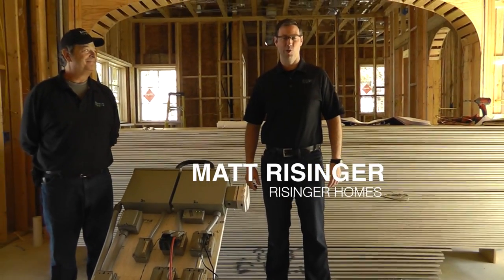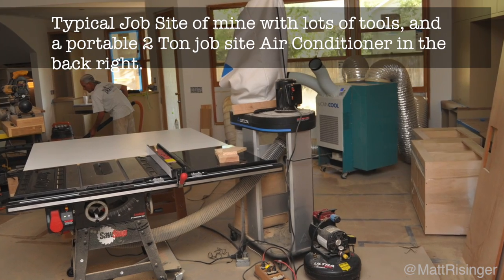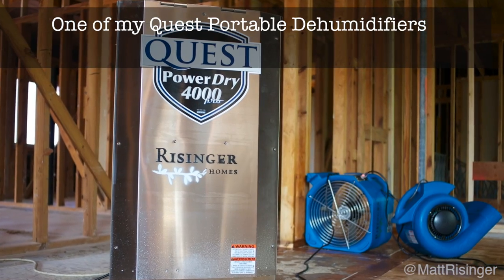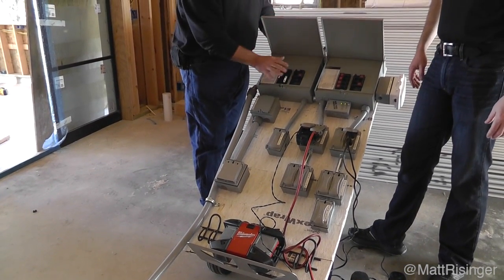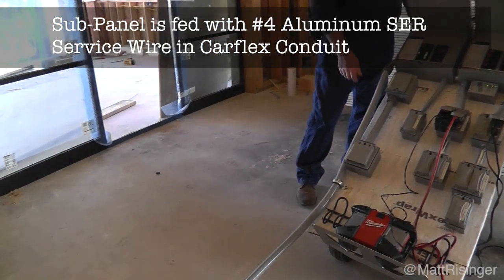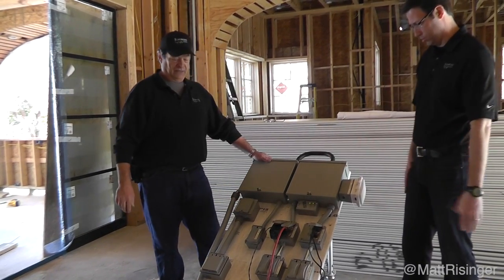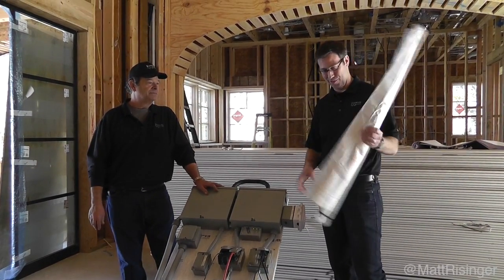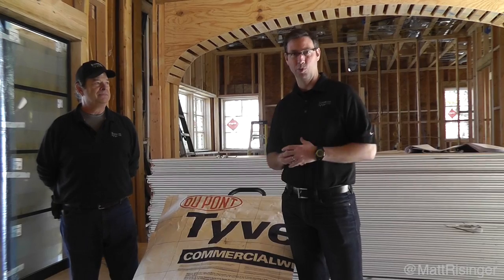Construction Temporary Power Box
Builders and Remodelers have more power needs than a temporary service at the street can typically provide.  See how we provide power to our construction sites with this 100 Amp Sub Panel mounted to a Hand Truck.
Best,
Matt Risinger
Risinger Homes in Austin, TX
Risinger Homes is a custom builder and whole house remodeling contractor that specializes in Architect driven and fine craftsmanship work. We utilize an in-house carpentry staff and the latest building science research to build dramatically more efficient, healthy, and durable homes.